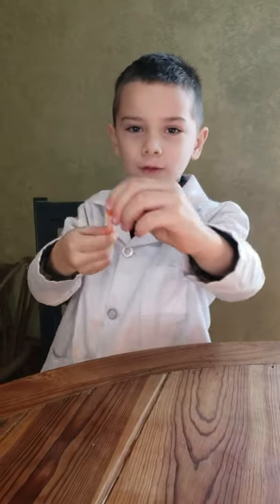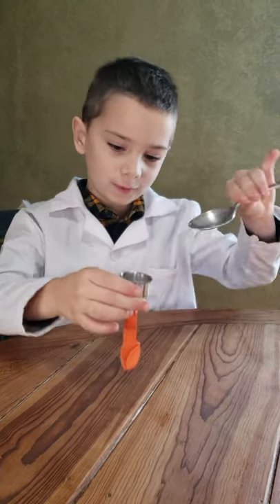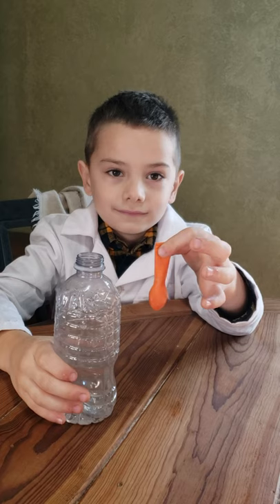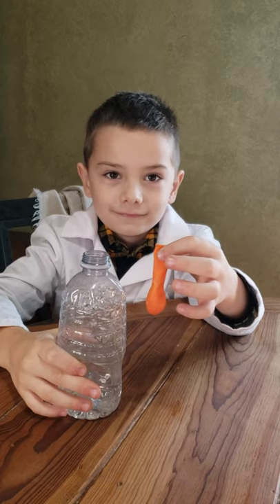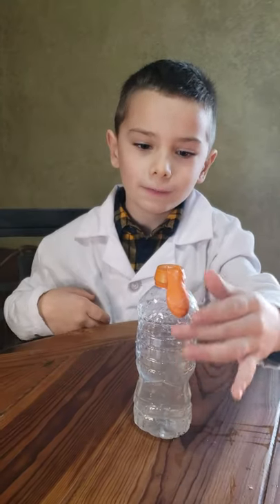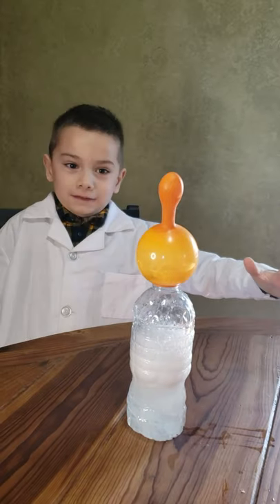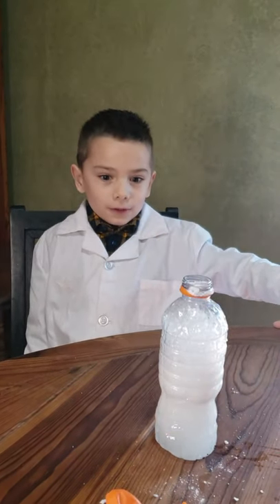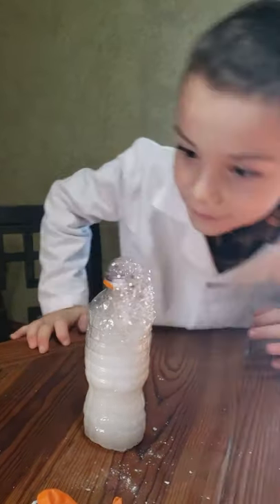Balloon Blow Up Experiment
We blow up (and pop) a balloon with the classic vinegar and baking soda chemical reaction in this clip.

We're doing a series of for some bite sized fun with science, technology, engineering, and math.

Join us for more STEM challenges, activities, projects, and more at STEMtropolis.com and check out some more activities with plastic water bottles